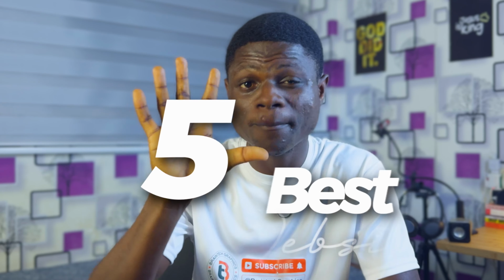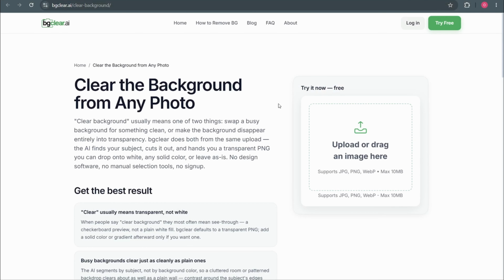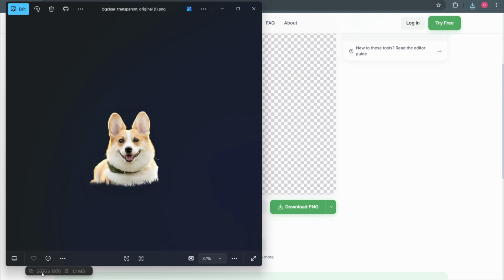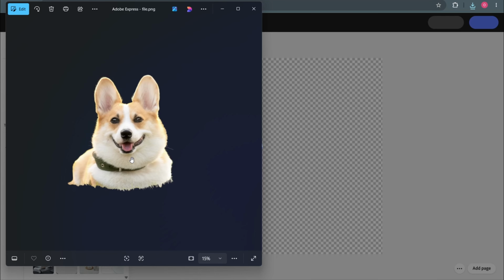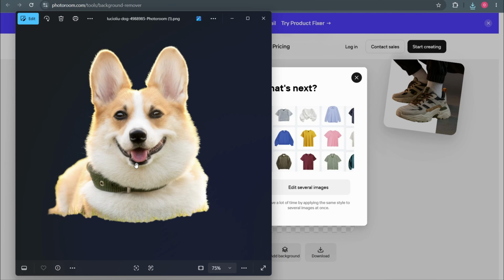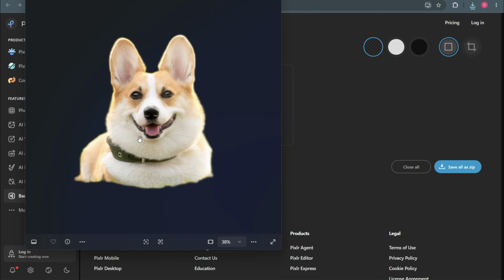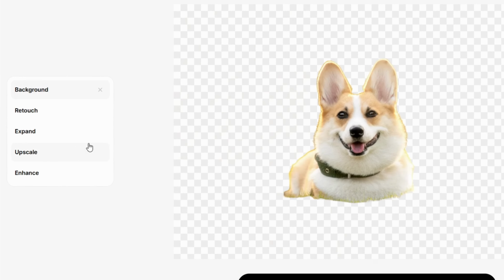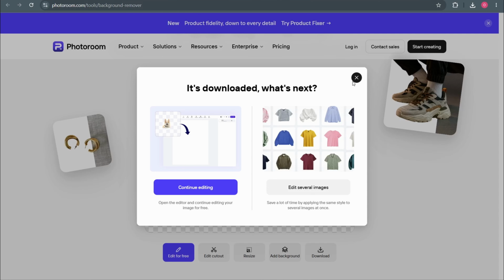Best FREE AI Tools for Backround Removal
Looking for the best free background removers? In this video, I share 5 of the best free websites you can use to remove backgrounds from images quickly and easily.
Perfect for graphic designers, content creators, and anyone working with images. Try them out and let me know which one is your favorite!

🕑 Chapters
 00:00 - Intro
 00:20 - Bg Clear
 01:01 - Adobe Express
 02:05 - Photoroom
 02:50 - Pixlr
 03:16 - Pixelcut